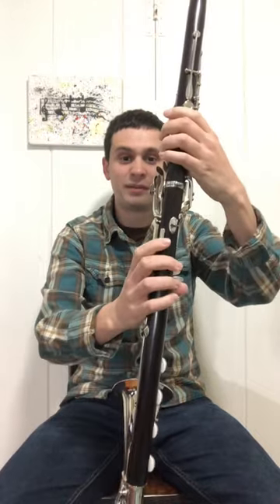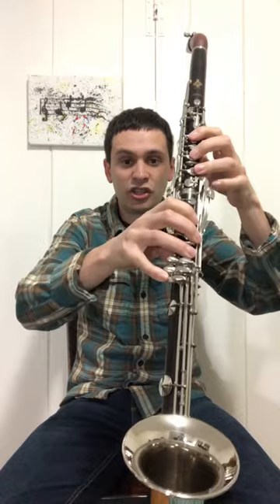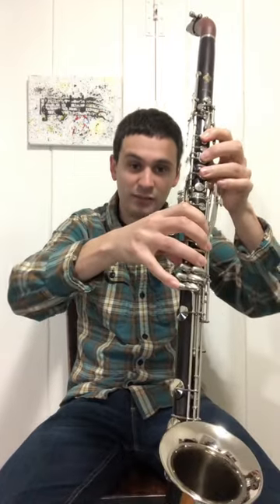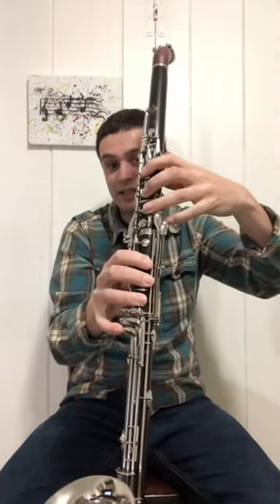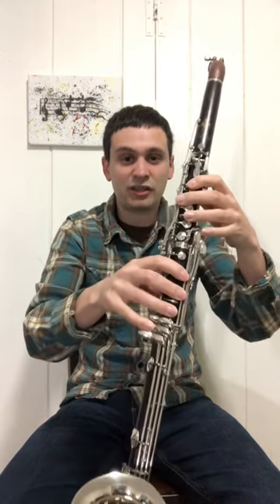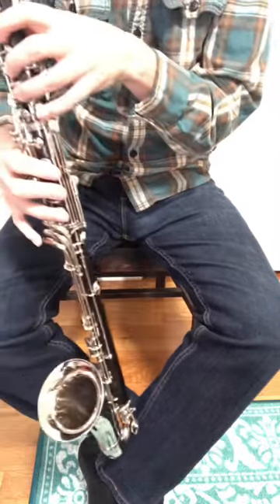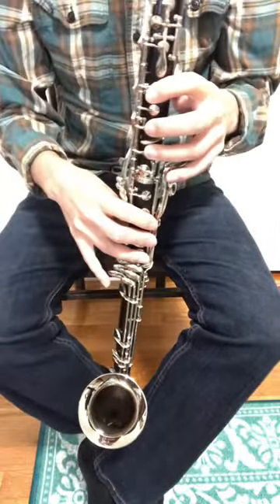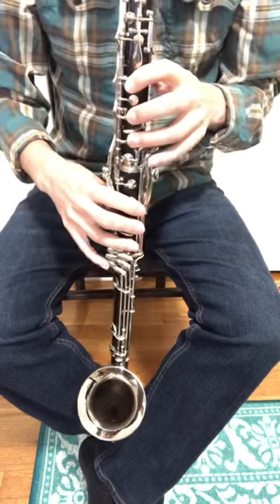Vintage basset horns are weird…